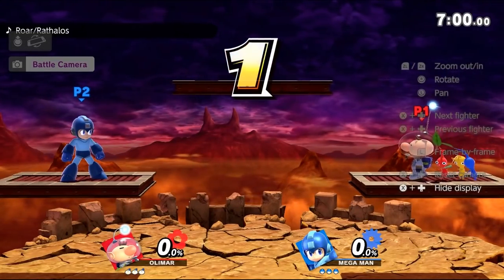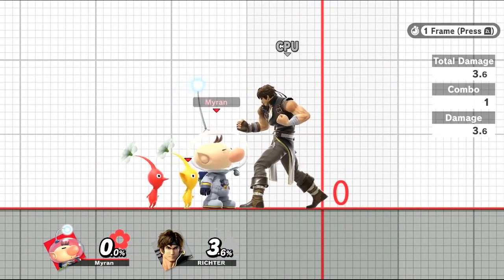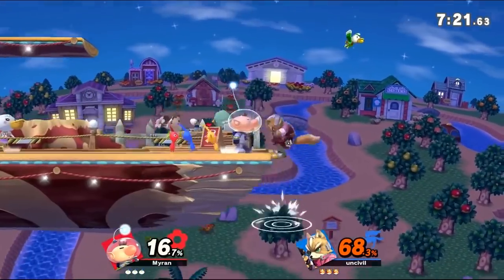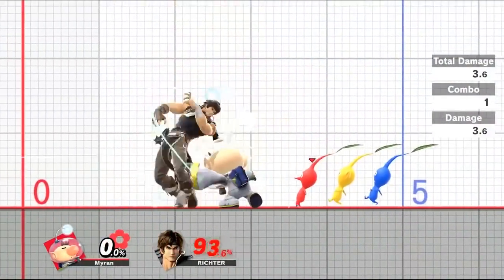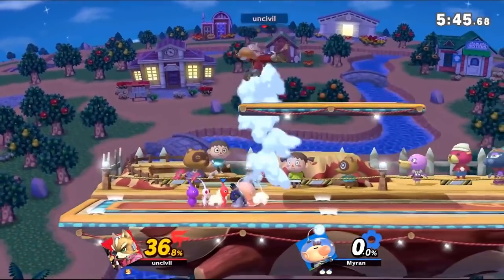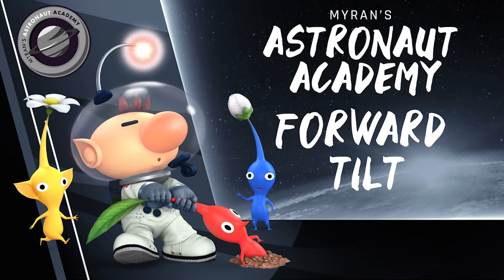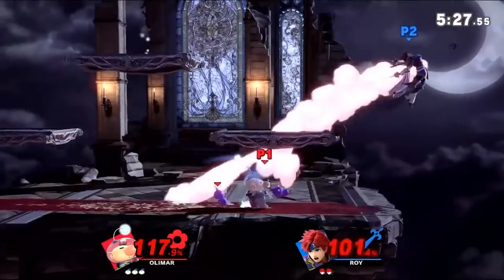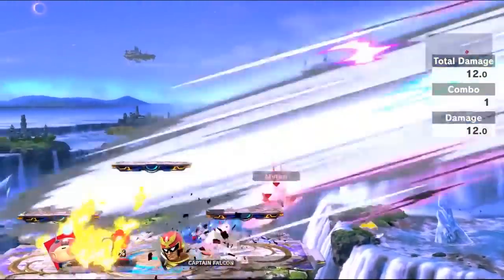Astronaut Academy #1 Non Pikmin Attacks! (Olimar Guide)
Song is Piklopedia - Pikmin 2
Composer: Hajime Wakai